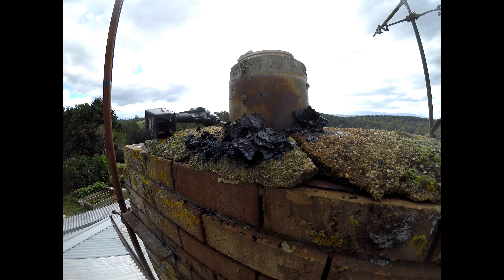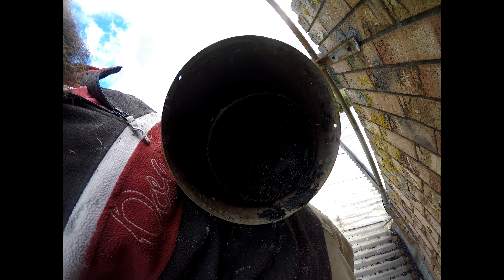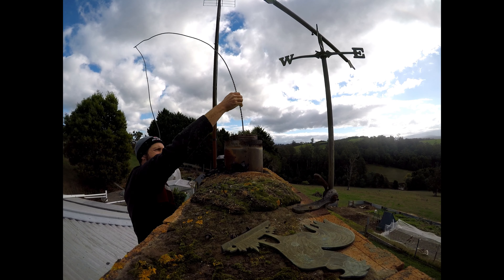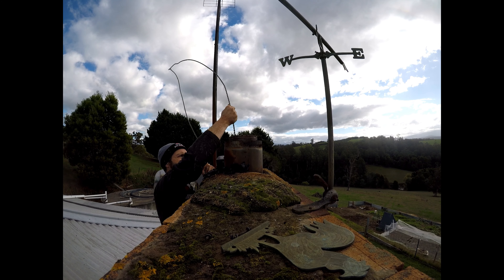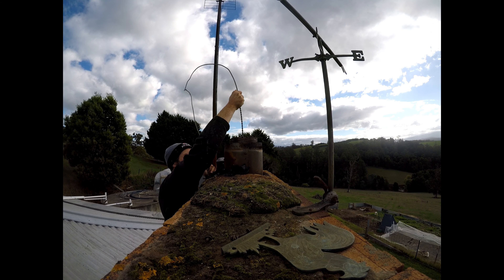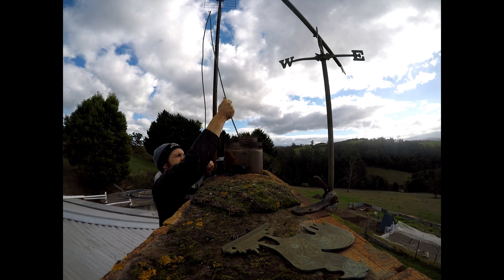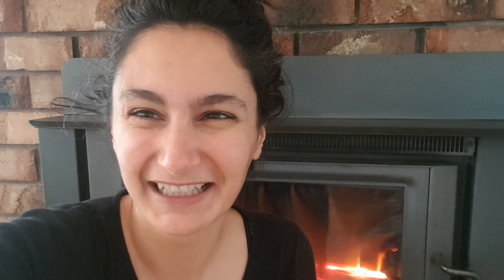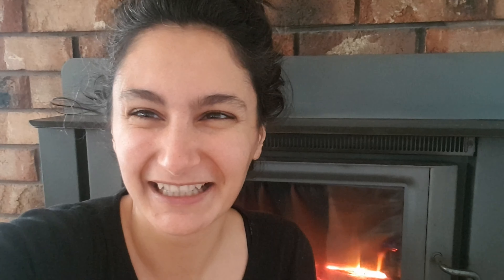DAY 328 - Sweeping Our Chimney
Today we had to sweep out our chimneys to prepare for our winter season!